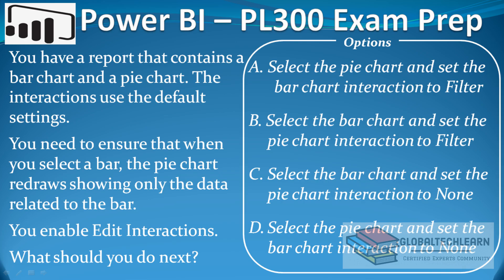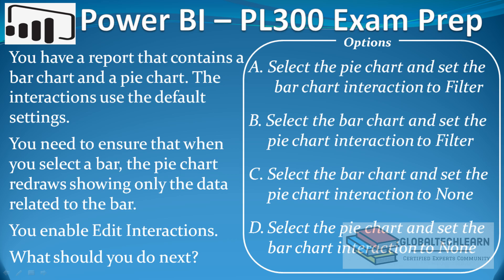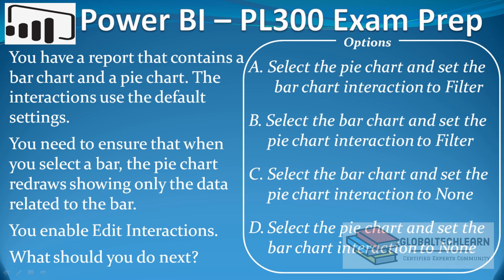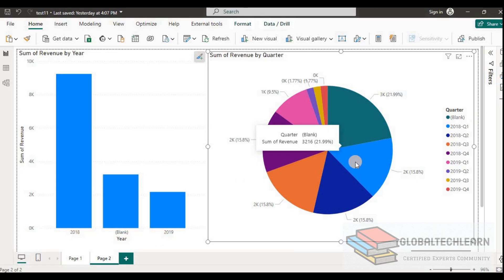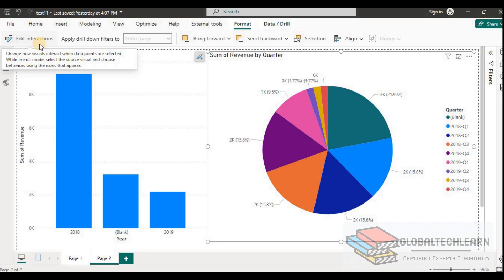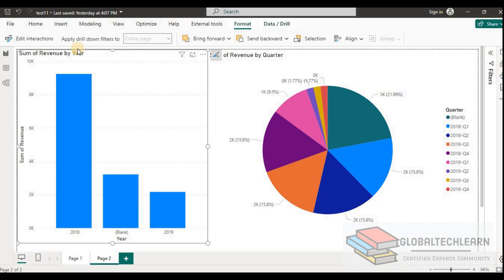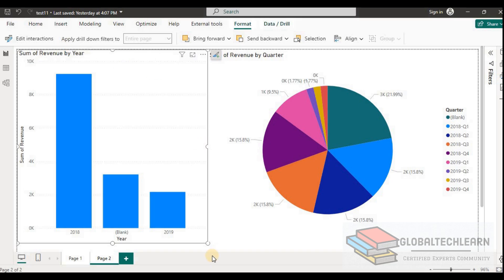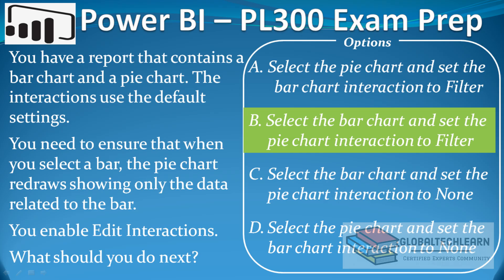PL 300 : Q10 - Power BI Interaction Between Visuals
At @GlobalTechLearn, in this video, we will learn how to set interactions between visuals in PowerBI report .
You have a report that contains a barchart and a piechart . The interactions use the default settings .
You need to ensure that when you select a bar, the piechart redraws showing only the data related to the bar.
You enable Edit Interactions.
What should you do next?